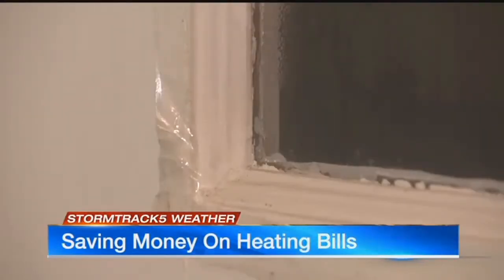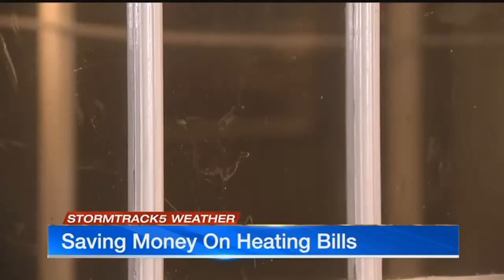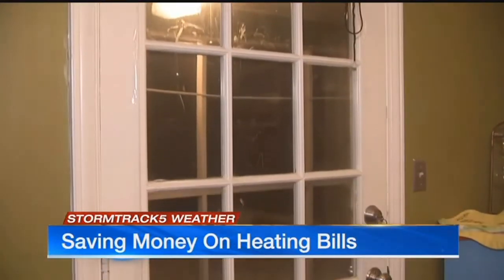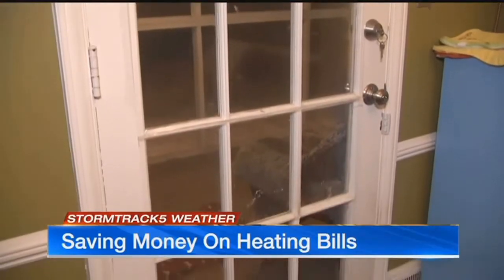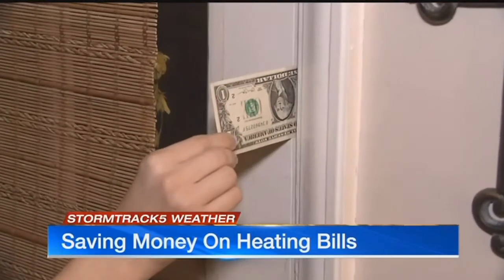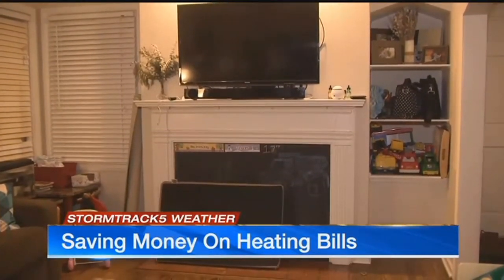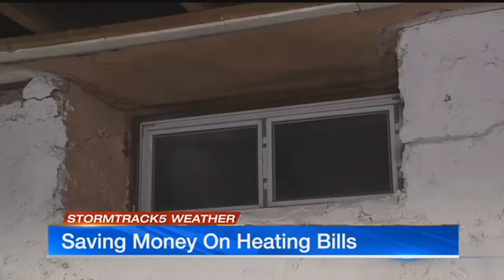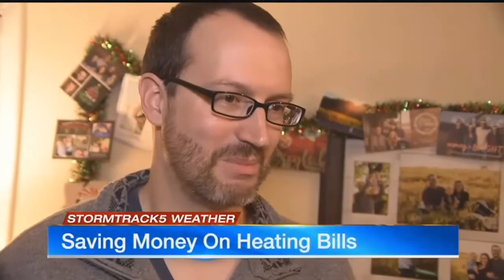KCP&L shares winter energy efficiency tips for homeowners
Is staying warm starting to add up? Kansas City Power and Light&nbsp;says it doesn&rsquo;t have to. Experts shared energy efficiency tips for homeowners as they work to keep the house warm during the winter.